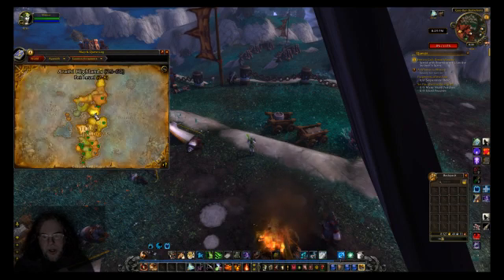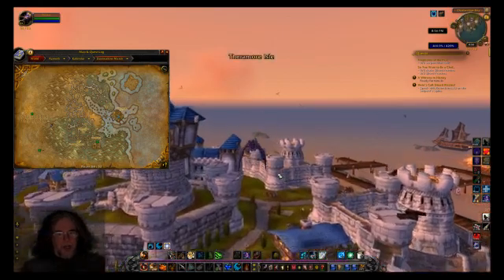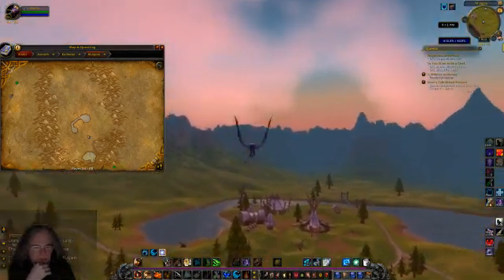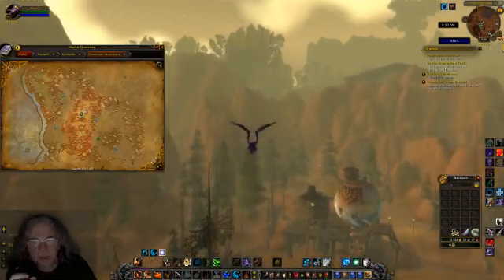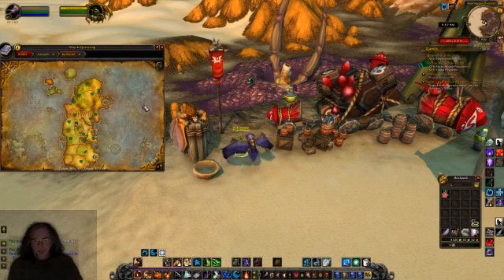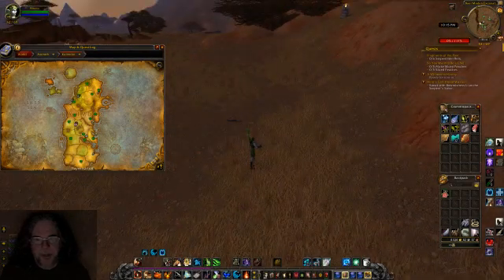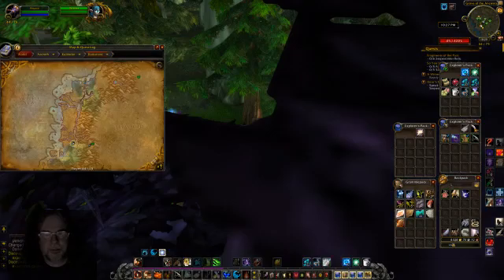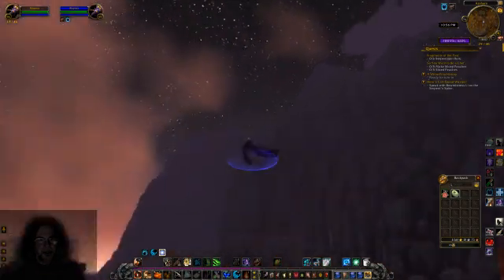WoW Archaeology from Level One - Kalimdor 1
Druid WoW leveling with curvycom...
The "Luckydo" mount:  Grand Expedition Yak

I am a LaMeR
And I suck.
Did I mention what a LaMeR I am?